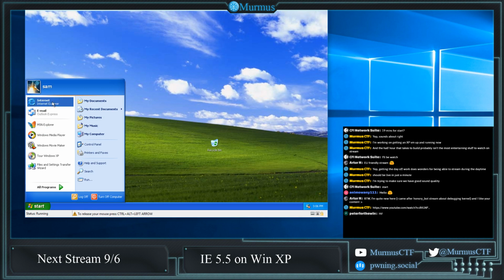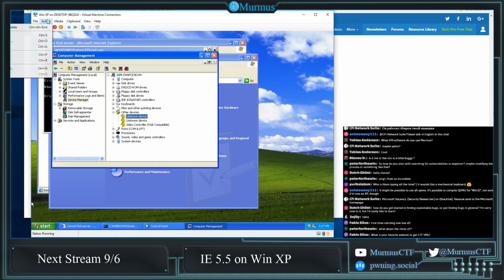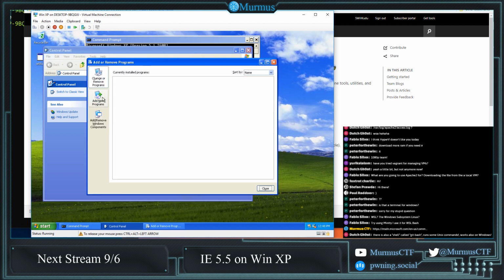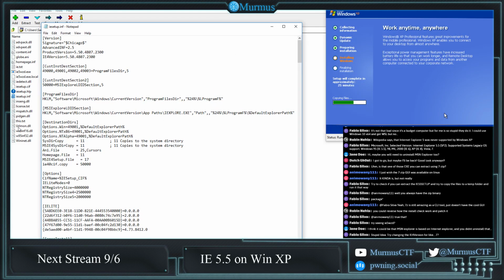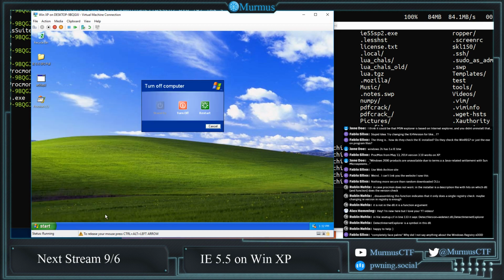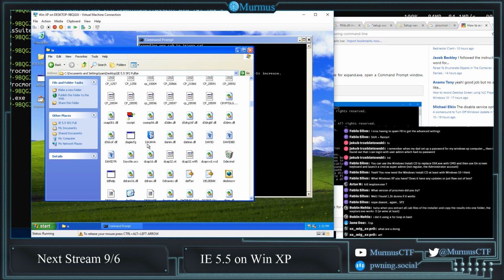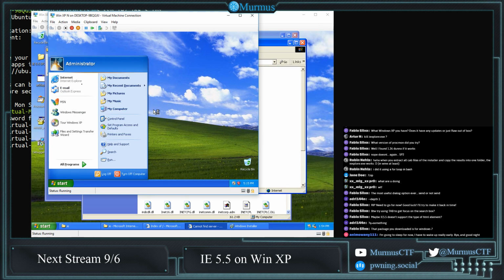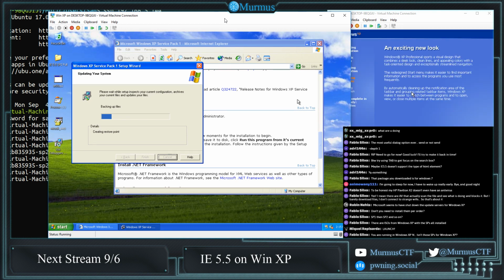Stream Recordings: Old School Vulns: IE 5.5 bug hunting #4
After quite a long break, we're going to be going back to hunting for some IE 5.5 vulnerabilities, this time trying to set up a Windows XP environment with it.